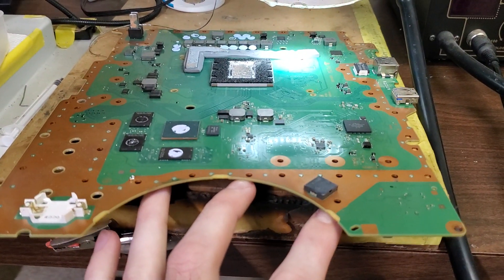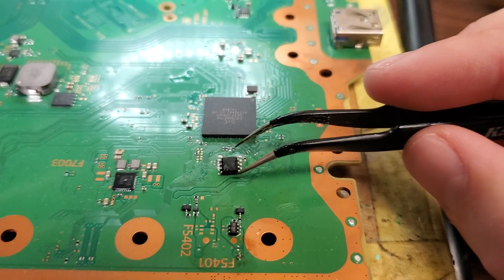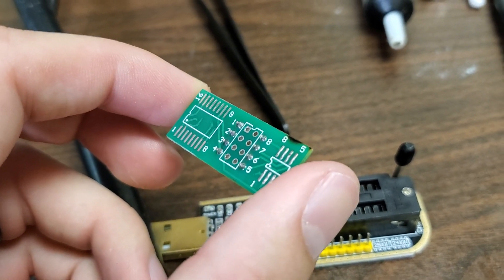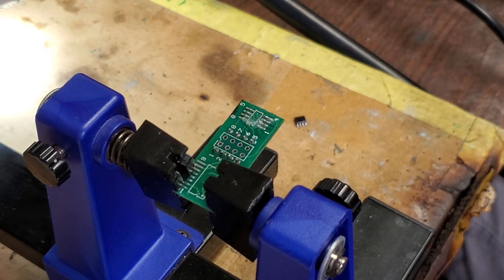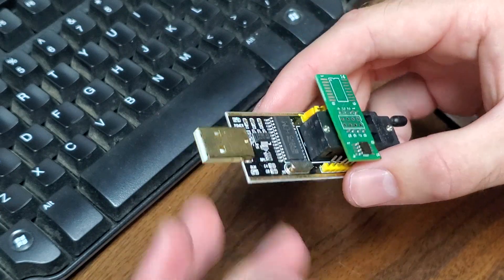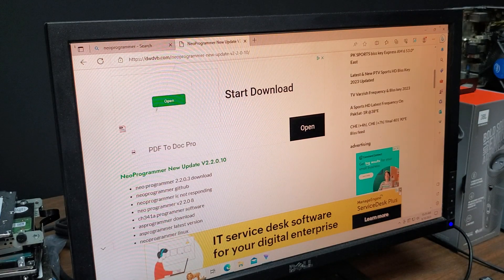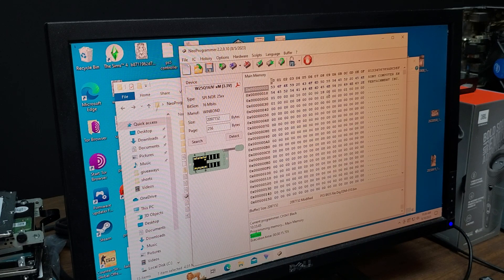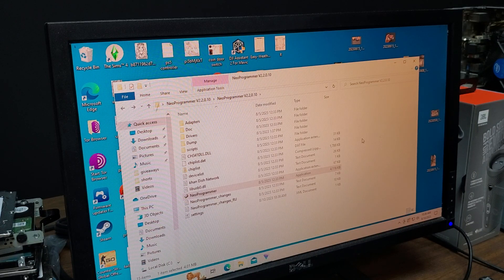PS5 Bios Programming for 3 beep no Power issue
Does your PS5 Beep three times when the power cord is plugged in, but it will not turn on? This may be your issue. Playstation 5's have been known to have a lot of power issues. Most of them being faulty hardware or hardware hit by a surge. This video will show you how to Reprogram the Bios on a Playstation 5.

IF YOU WANT THE BIOS FILE WE CAN NOT GIVE IT TO YOU! I made an error in saying so. However we can do the repair FOR YOU. You can send us the chip to reprogram it for you BUT YOU MUST HAVE THE CORRECT BOARD MODEL AND LET US KNOW IF ITS DIGITAL OR DISC. If you are inexperienced in soldering and would like the repair still you can send us the board. If you are inexperienced in taking the console apart you can send us the console. The chip itself is the cheapest option whereas the whole console is the most expensive option. Thank you.

Programming Hardware

Timeline:
00:00 - Intro
00:30 - Where is the Playstation 5 Bios W25Q16JVSNIM winbond chip Located?
01:25 - What tools do I need to reset the Bios on a Playstation 5?
02:50 - How to Install Bios onto CH341 Programming module
06:15 - Software needed for Reprogramming
09:00 - Programming W25Q16JVSNIM winbond chip on Playstation 5
14:10 - Installing W25Q16JVSNIM winbond chip on Playstation 5
15:45 - Conclusion Like and Subscribe!

NEW MAIL-IN-REPAIR SERVICE!